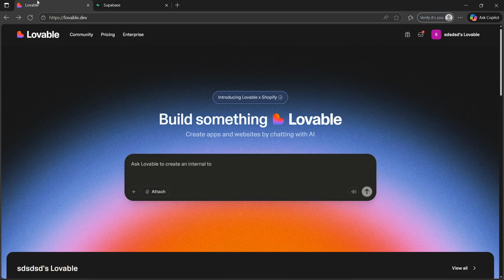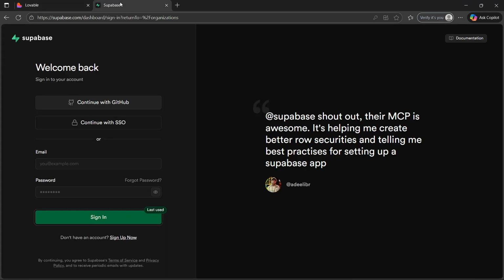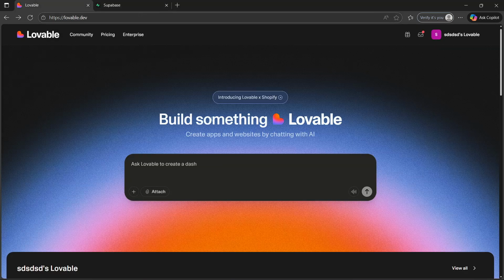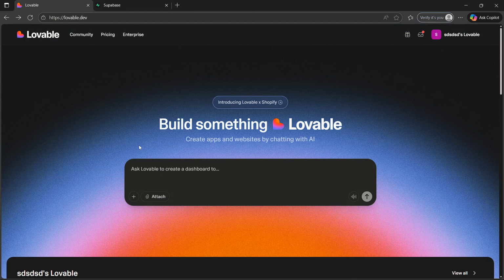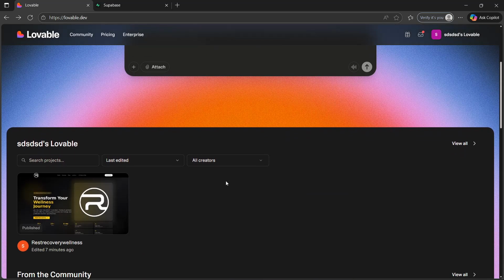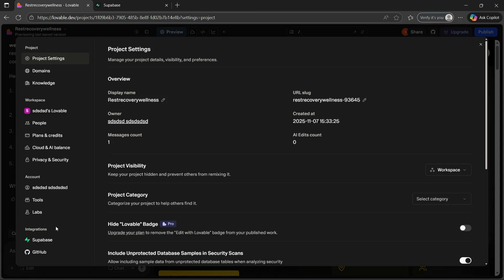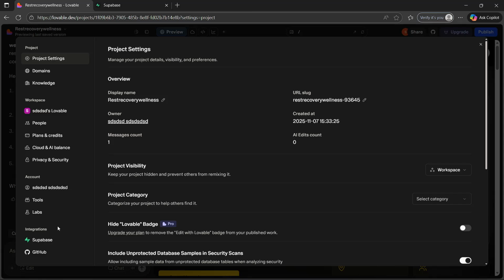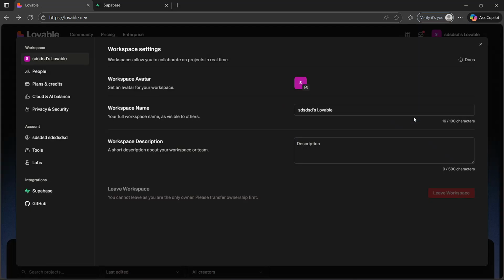How to Add Supabase to Lovable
In this video, I'll show you how to integrate Supabase with Lovable. The method is very simple and clearly described in the video. By following all the steps in the video, you'll be able to easily learn how to integrate Supabase with Lovable.